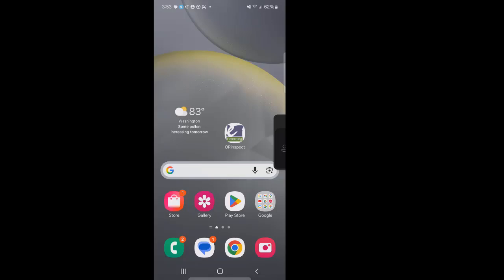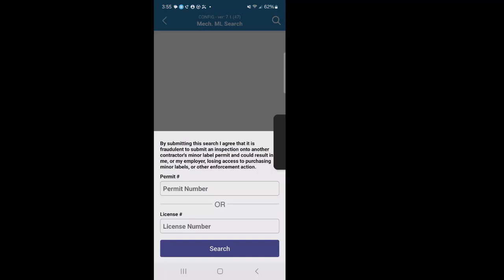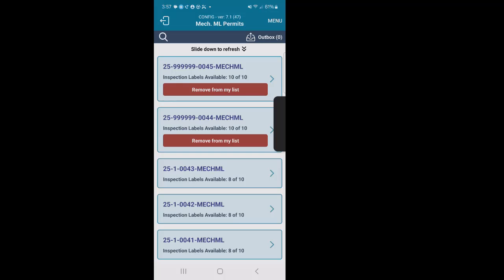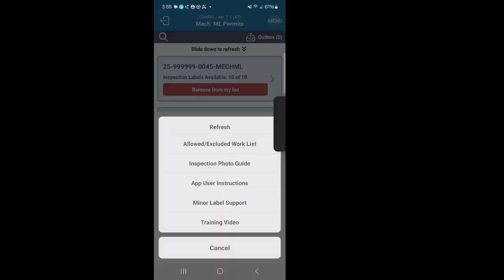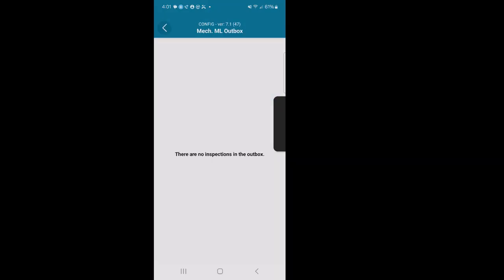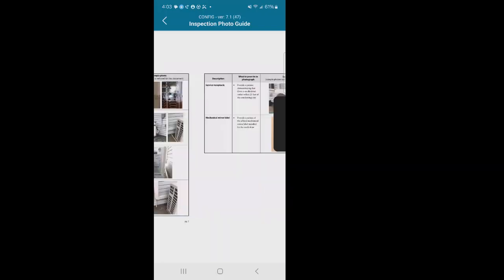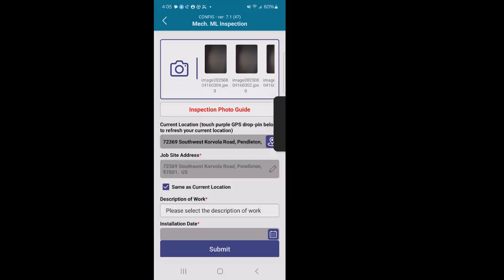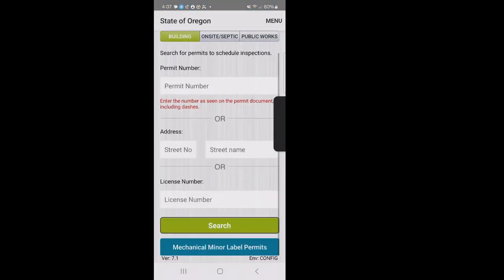How to use Mechanical Minor Label portion of the Oregon ePermitting App Android